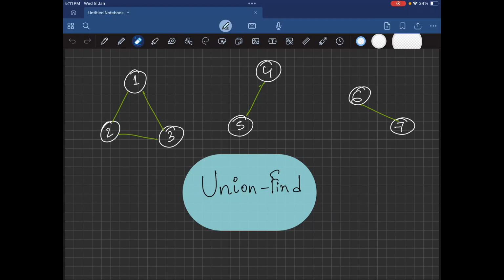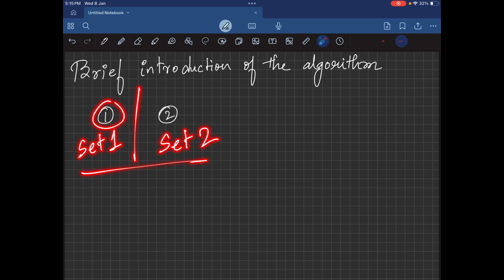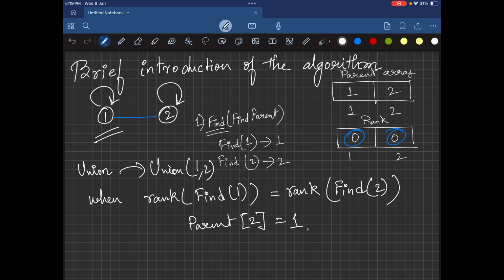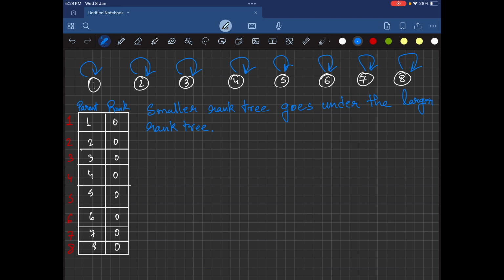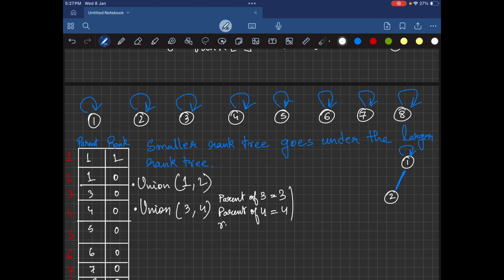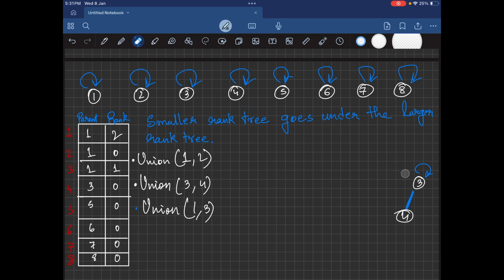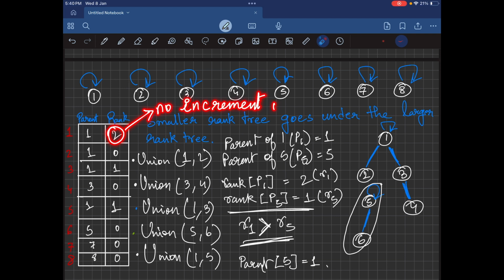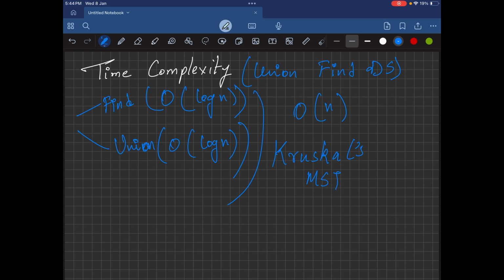Mastering Union-Find: Union by Rank Explained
Welcome to this in-depth guide on Union-Find with Union by Rank!

In this video, we'll break down the Union-Find data structure and explain how Union by Rank optimizes the merging of sets. By the end, you'll understand how this technique ensures efficient operations, making it perfect for problems like network connectivity and dynamic connectivity in graphs.

What you'll learn in this video:

What Union-Find is and how it works
The Union by Rank optimization and why it's important
A step-by-step walkthrough of Union by Rank with clear examples
How Union by Rank improves the efficiency of both Union and Find operations
This video is perfect for anyone looking to understand or optimize Union-Find algorithms for problems related to connected components, network connectivity, and more!